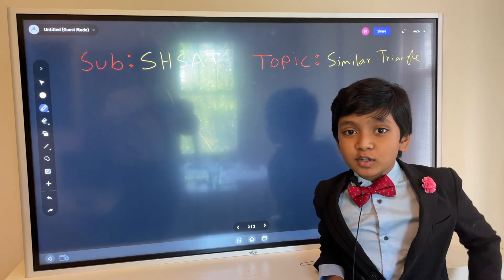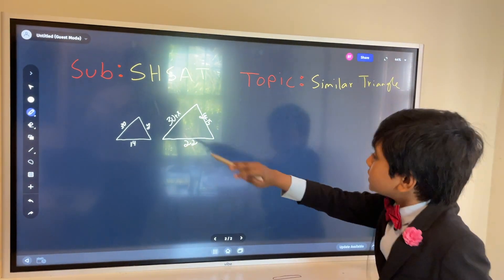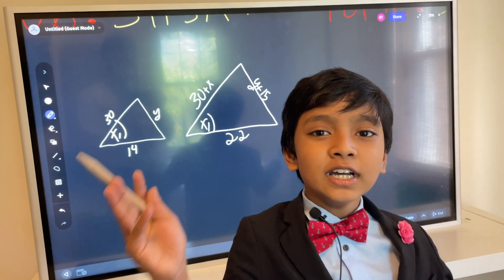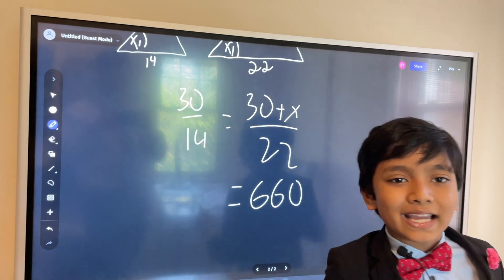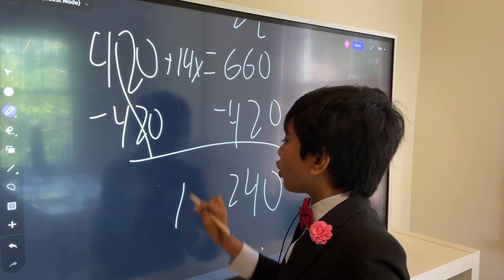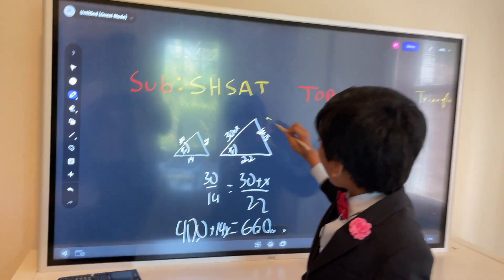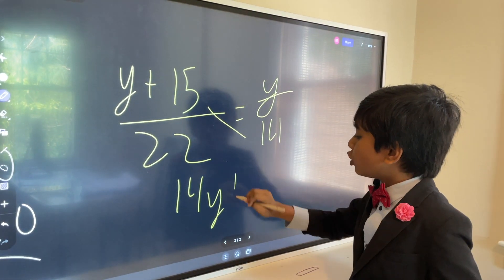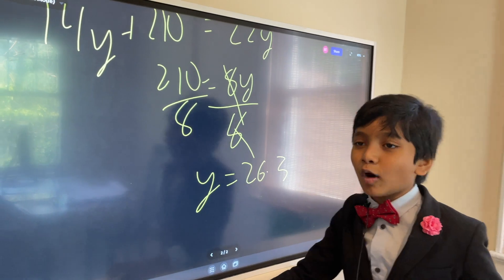SHSAT 1 | Similar Triangle | Prof. Soborno Isaac Bari